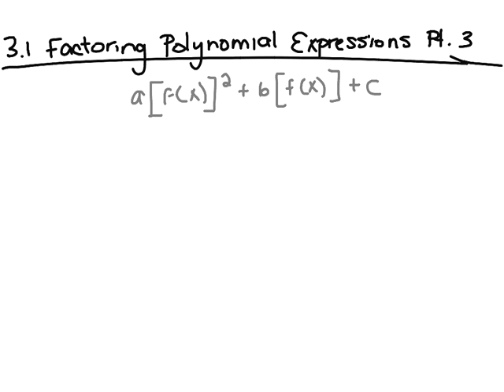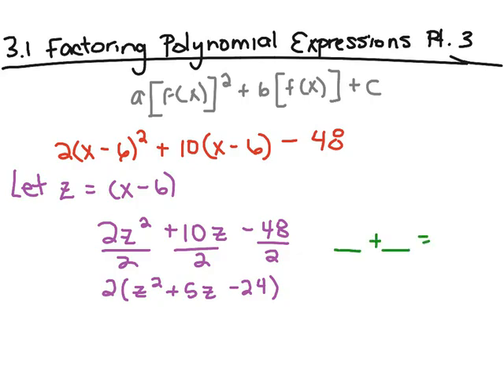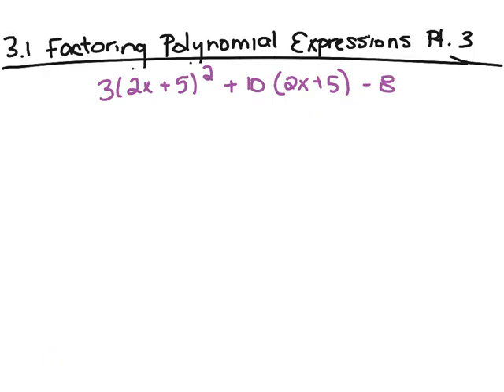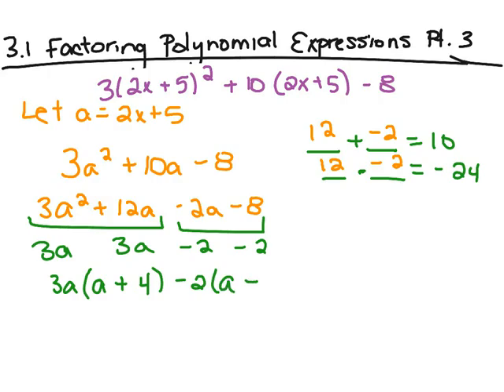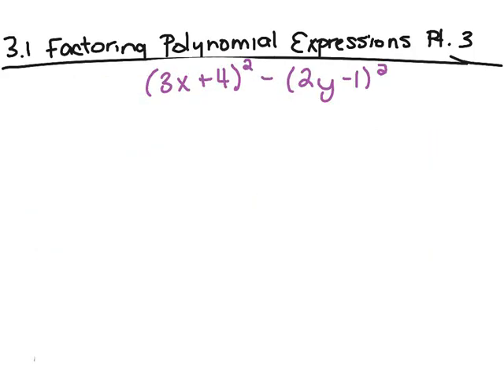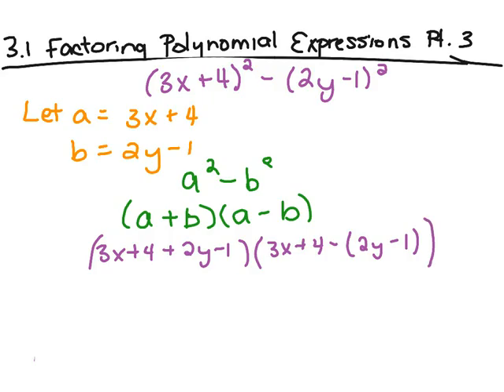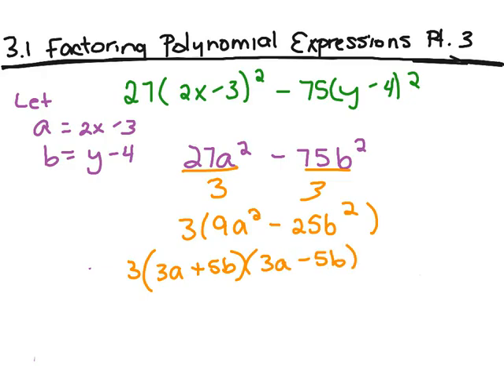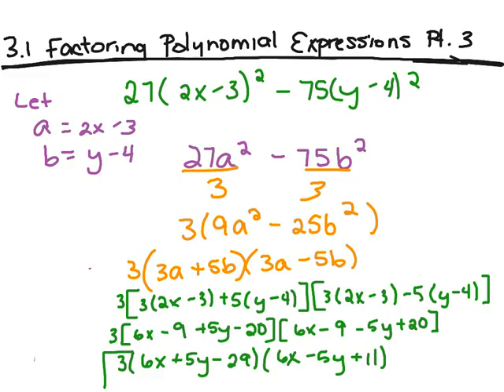Pre-Calculus 20 - Solving Quadratic Equations - 3 - Factoring Polynomials Part 3